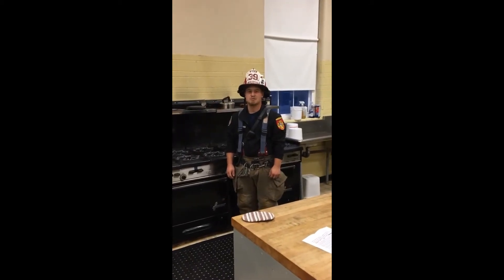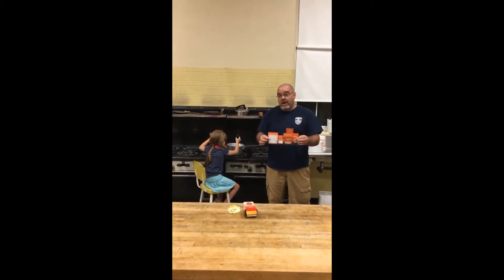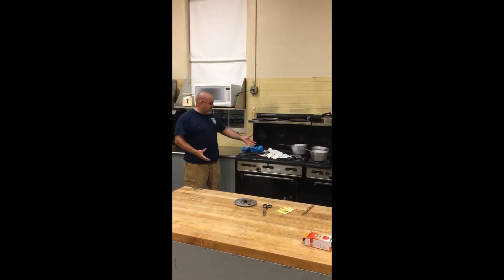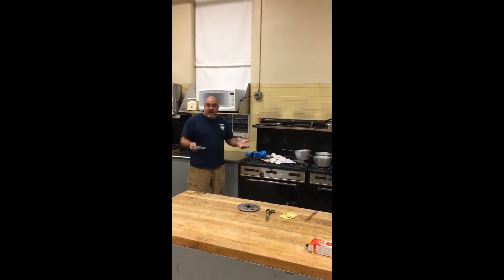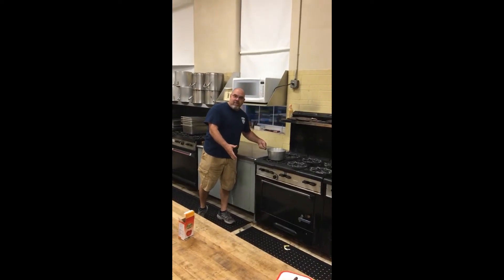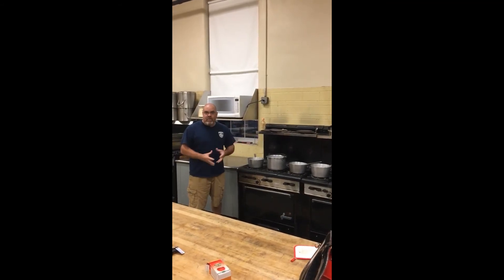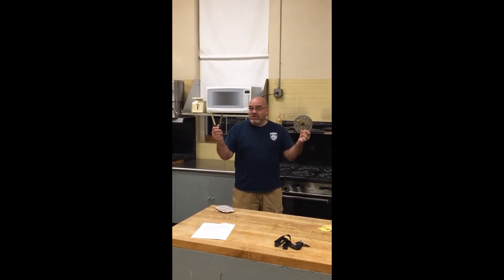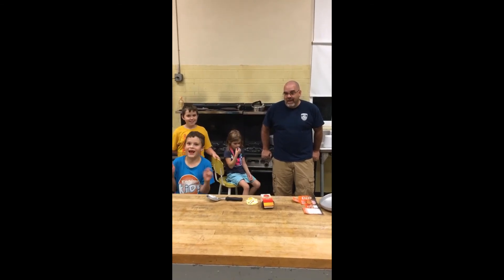Kitchen Safety GSFR 2020